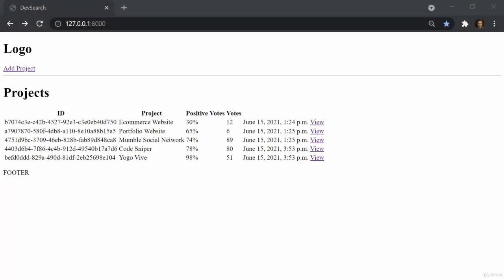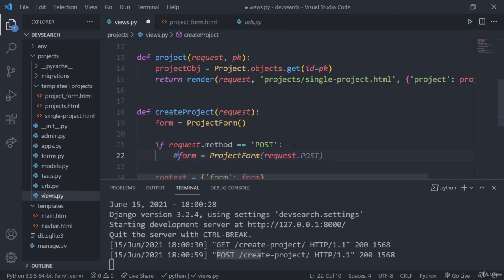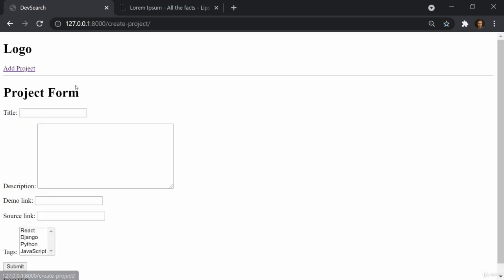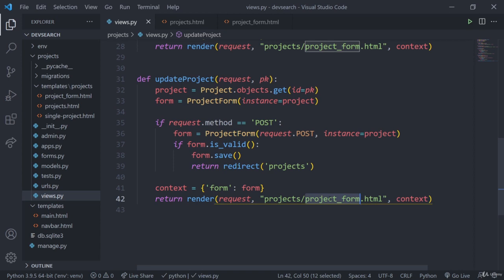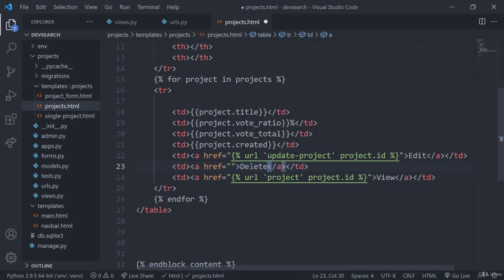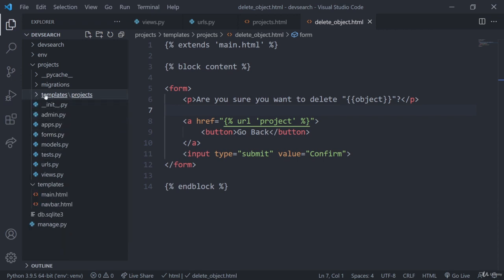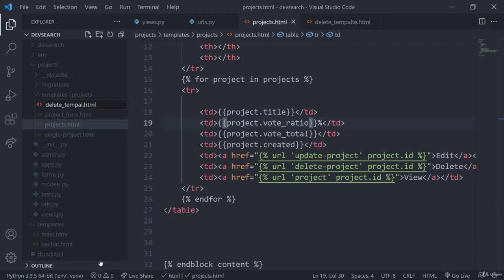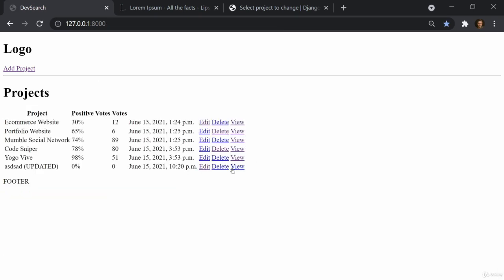11. Создайте, прочитайте, обновите, удалите CRUD